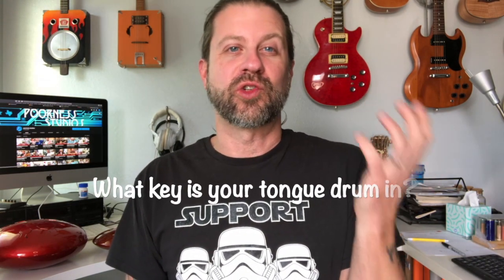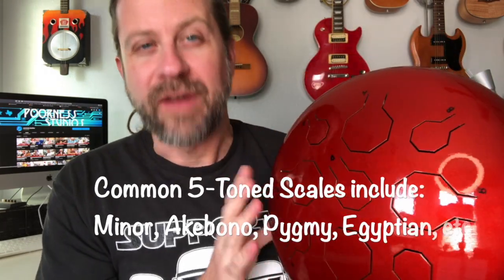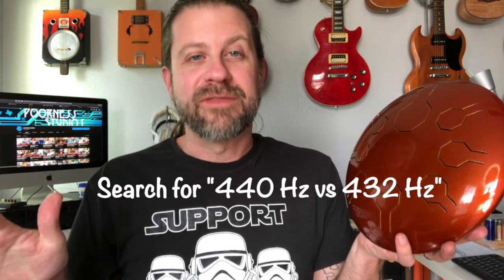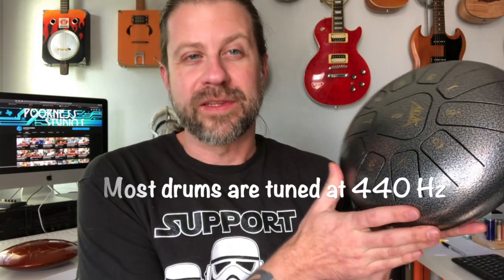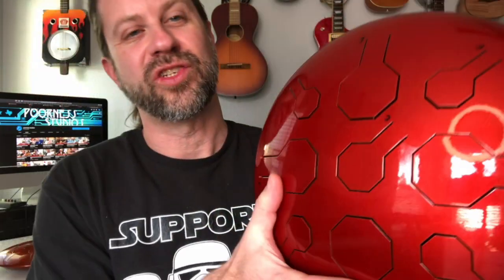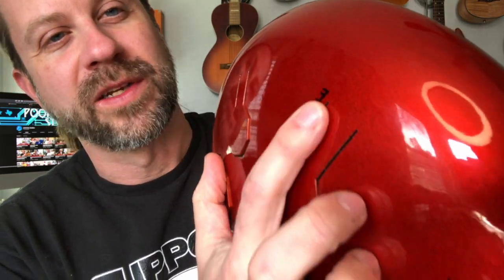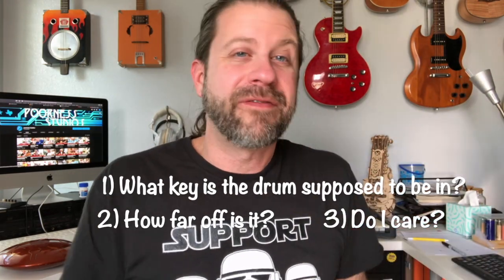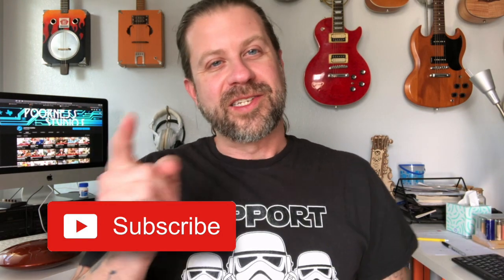Understanding Steel Tongue Drum Tuning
I've gotten a lot of questions lately about steel tongue drum (also called a tank drum or hank) tuning. I try to answer most of your questions in this video. While tuning and music theory is a deep topic, I tried to keep it high level (but that's really hard to do). I focus on 3 main questions: 1) what key is your tongue drum supposed to be in? 2) How far off is it 3) Does is matter to you? I hope you all like the video.

Intro @ 0:00
About Scales @ 1:05
About Tuning @ 6:50
Summary @ 11:53